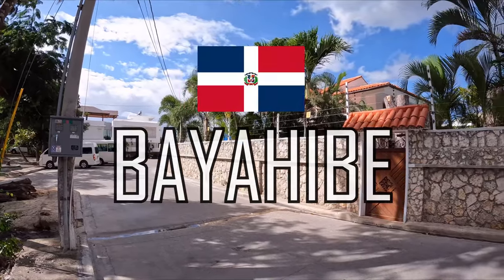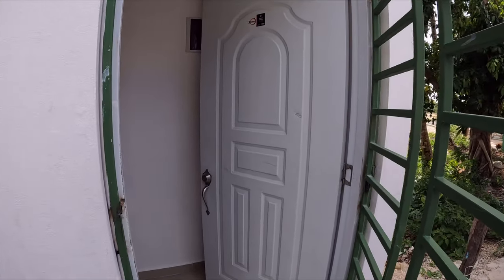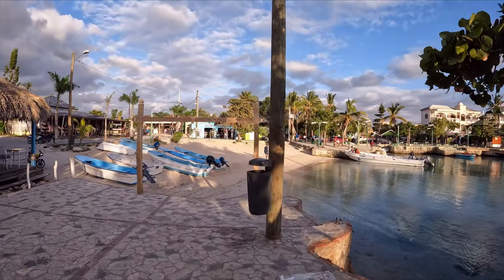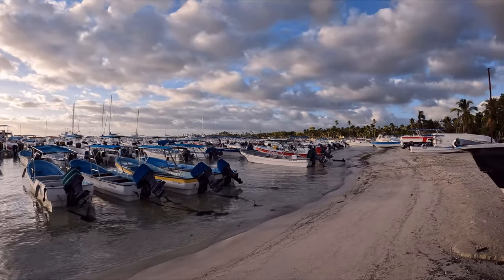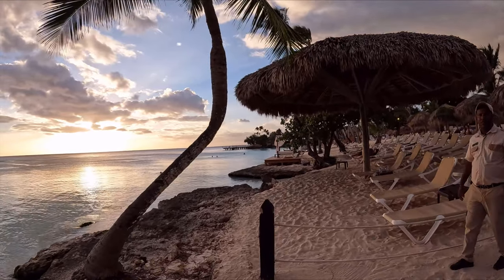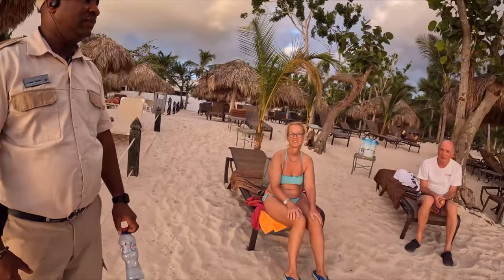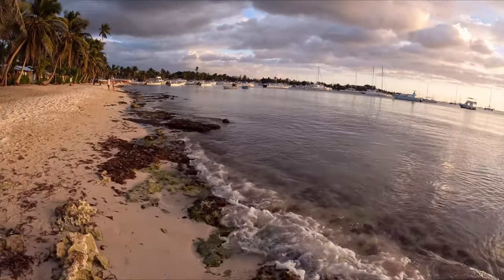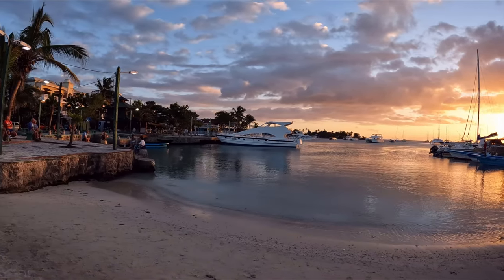Bayahibe 🇩🇴 Dominican Republic | Walking Tour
I'm dreaming of a Mustang since I was a child. Help me raise funds to afford it (I will keep it until I die)

Have you ever heard about Bayahibe? No? I also did not. The only reason I booked my room here was because I knew the island of Saona and to visit this island the tours start from Bayahibe
Little that I know, was that this small and cozy town is so clean, well organised and has absolutely paradise like beaches.

Walk with me and let's explore this place.